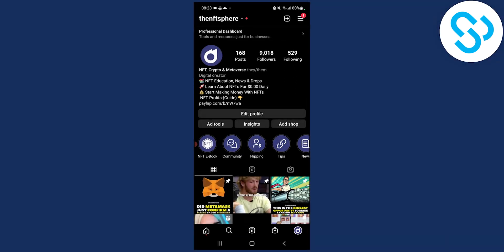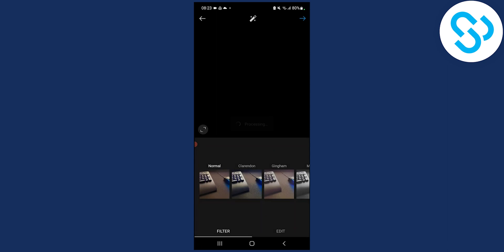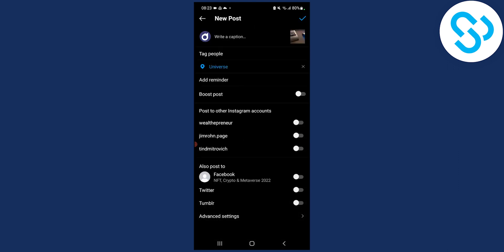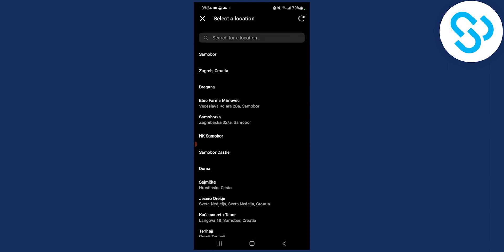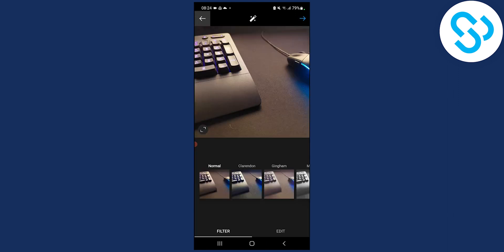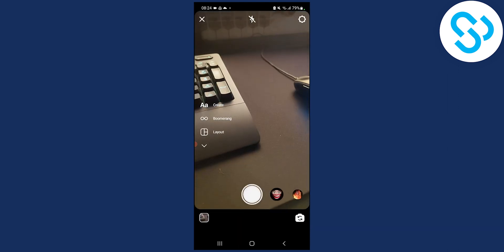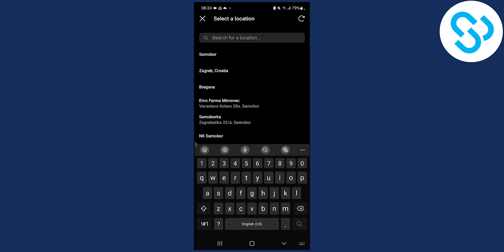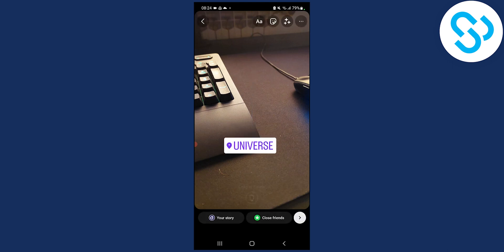How to Add Custom Location On Instagram (2024)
In this video, I will show you how to add custom location on Instagram.